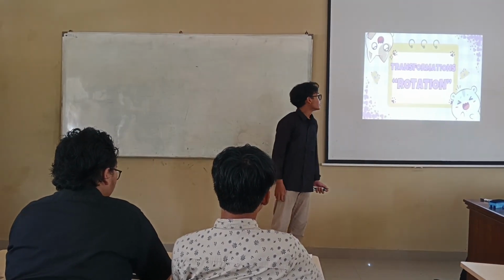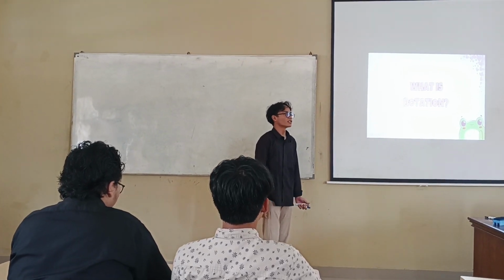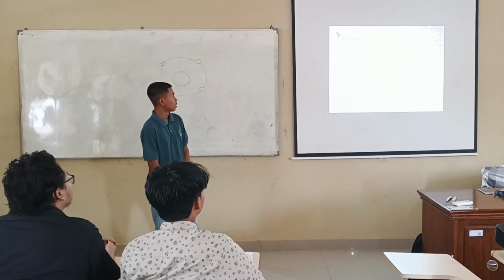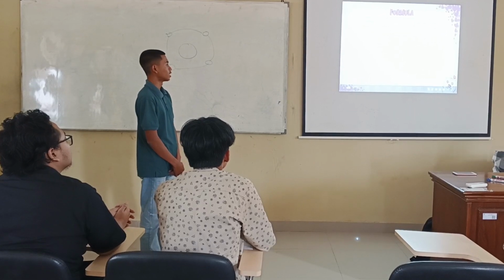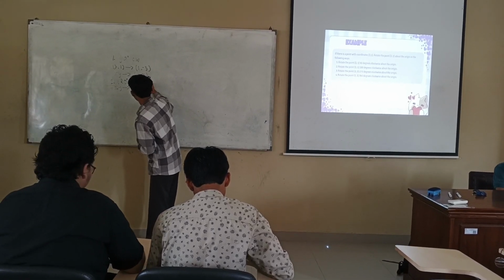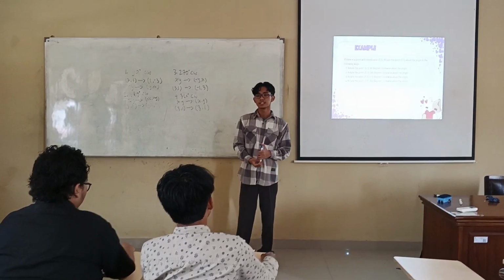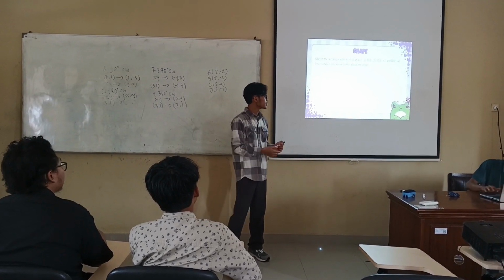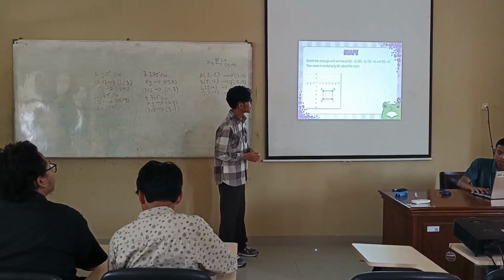Group 14_Transformation rotation shapes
Practice teaching about Transformation rotation shapes
Member group 14:
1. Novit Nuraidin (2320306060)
2. Safarudin Al Ihwan (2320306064)
3. Dicky Bagus Sambadha (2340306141)